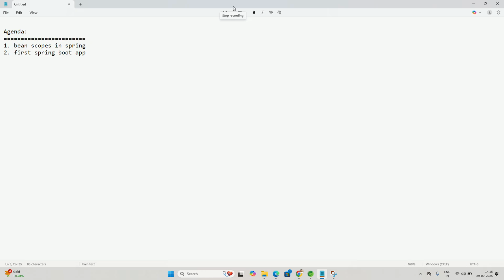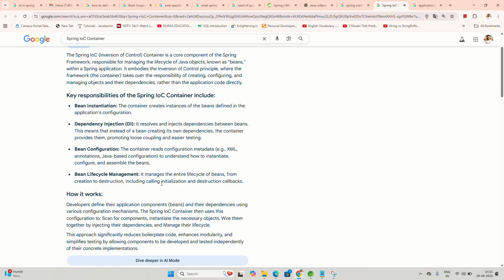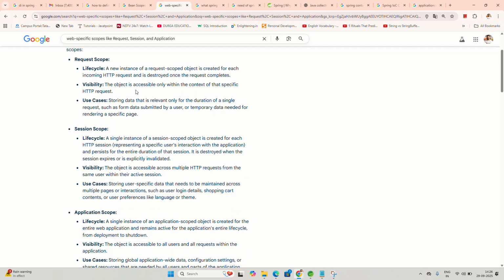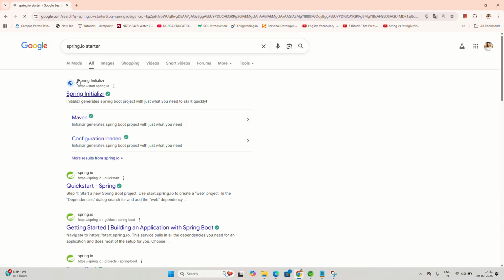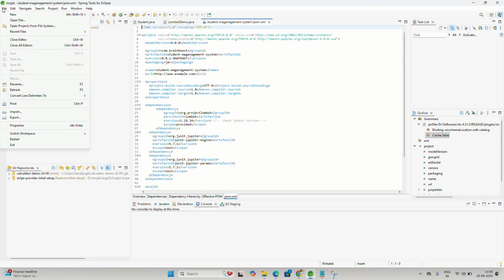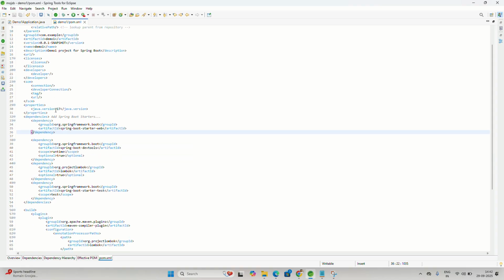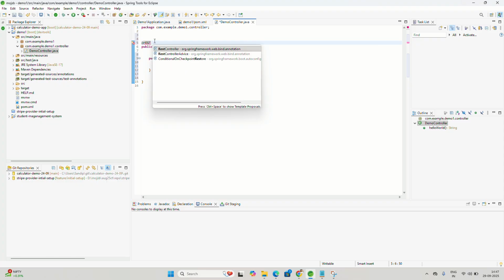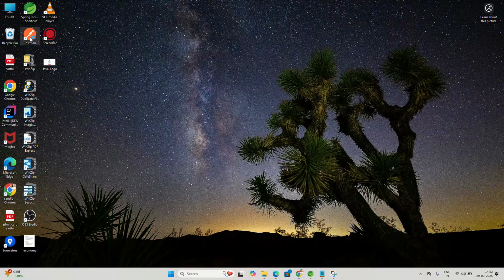Spring Bean Scopes Explained | Singleton, Prototype, Request, Session, Application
Understand Bean Scopes in Spring Framework — Simplified for Beginners!
In this video, we explain one of the most important Spring concepts: Bean Scopes. Learn how Spring manages the lifecycle and instance creation of beans under different scopes.

🔹 What you’ll learn:
✔️ What is a Bean in Spring
✔️ How Spring IoC Container manages beans
✔️ Different Bean Scopes:

Singleton

Prototype

Request

Session

Application
✔️ Real-world use cases for each scope
✔️ How to define Bean Scopes using annotations and XML configuration
✔️ Common mistakes developers make with bean scopes

💡 By the end of this video, you’ll know exactly when and how to use each Bean Scope in your Spring applications.